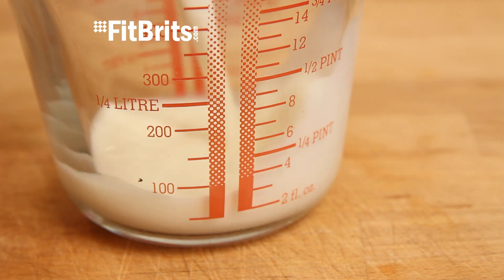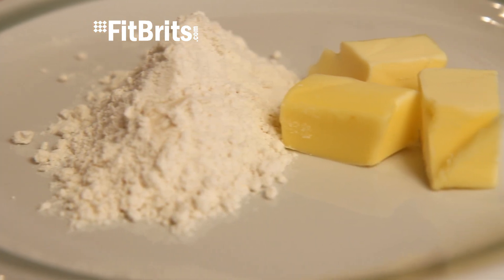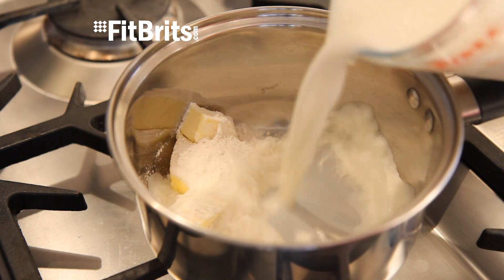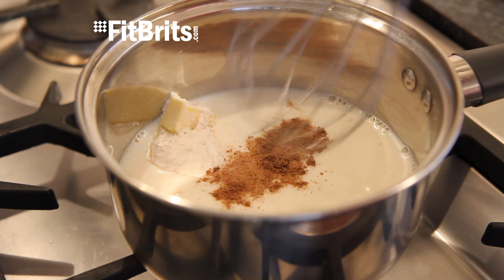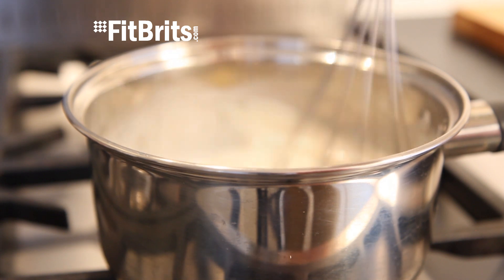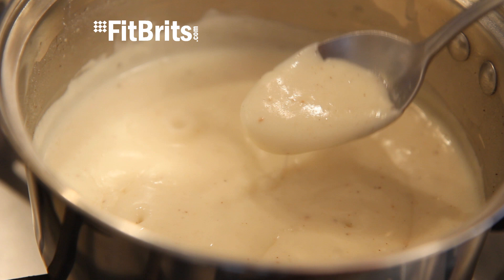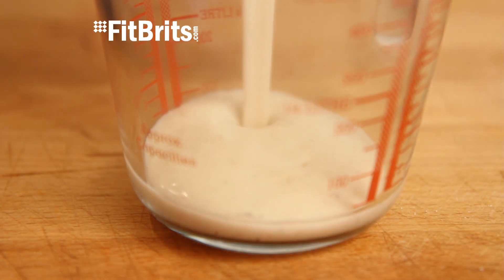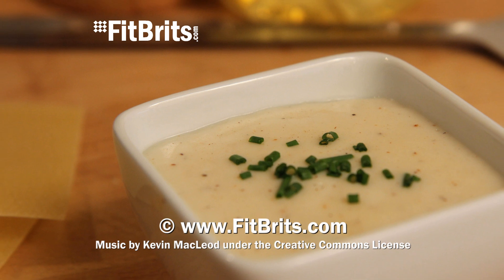White Sauce Recipe - Only 3 ingredients - Recipes by Warren Nash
Made in 5-10 minutes. Check out this really easy recipe for white sauce. You've probably got all the ingredients already! Goes great with our Lasagna Recipe

- 300ml Semi-skimmed milk
- 25g Plain Flour
- 25g Butter